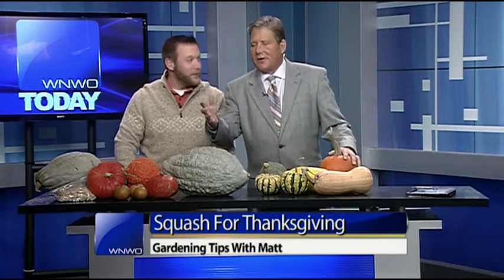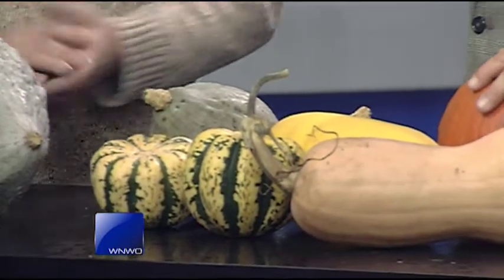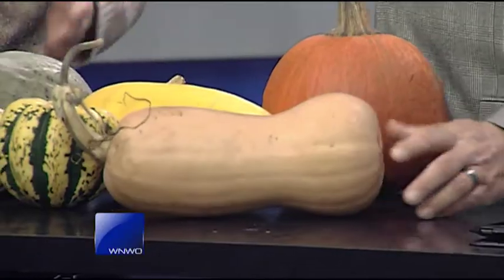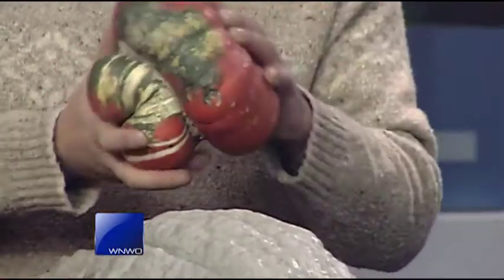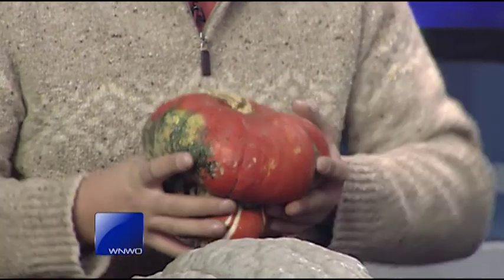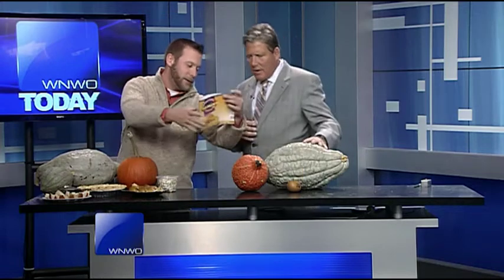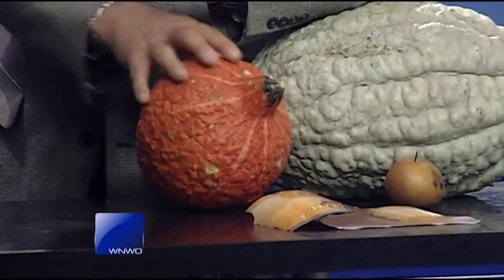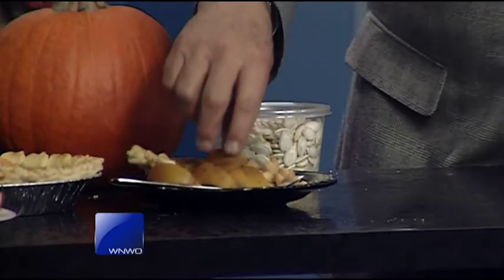Gardening Tips: Winter Squash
What can you do with a winter squash? Matt Ross from Owens Community College has some ideas.